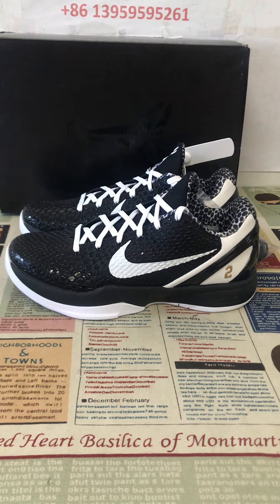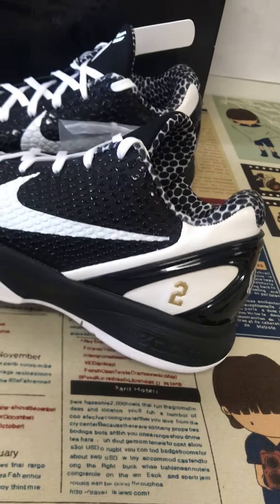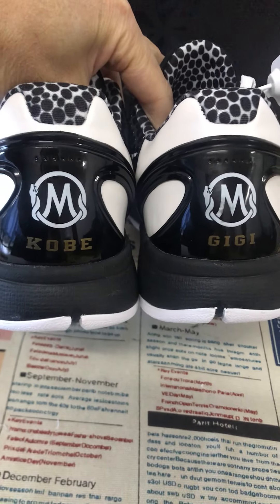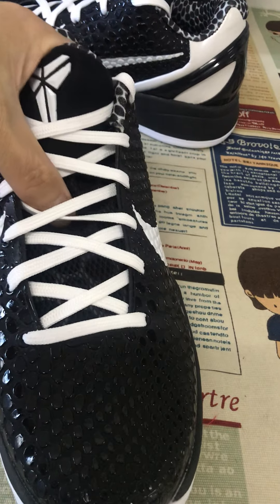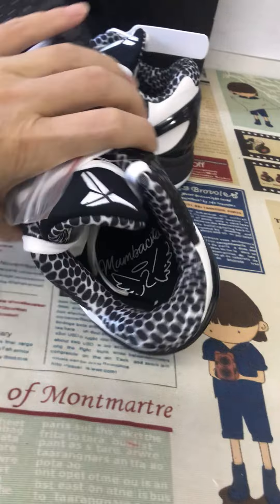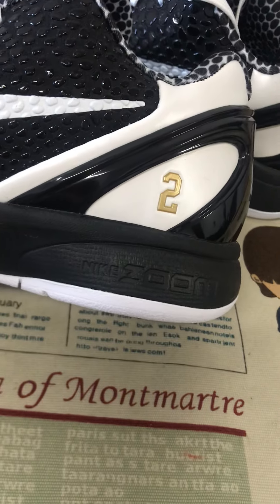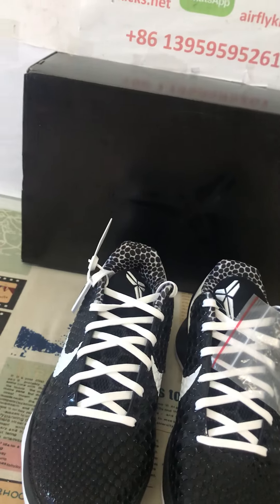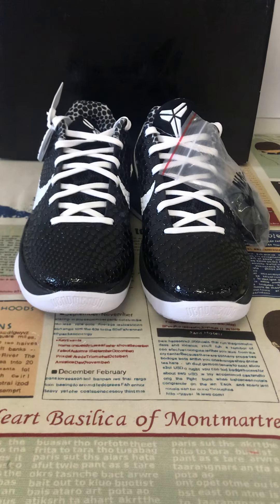Where To Buy Kobe 6 Mambacita Sweet 16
Nike Kobe 6 Protro Mambacita Sweet 16

Hey friend today give you the detailed review on Nike Kobe 6 Protro Mambacita Sweet 16,if you like them, pls click the below link to order on my

The Nike Kobe 6 Protro Mabacita Sweet 16 pays tribute to the late Gigi Bryant and the Mamba & Mambacita Sports Foundation.

The Nike Kobe 6 debuted in 2011 and was the sixth signature sneaker between Nike and the late Laker legend, Kobe Bryant. In 2018, Nike would retro some of Kobe’s older and most memorable sneakers under their Protro program as a means to better equip each pair for the demands and needs of current athletes.

The Nike Kobe 6 Protro Mabacita Sweet 16 features a black snakeskin-inspired upper as a tribute to Kobe’s Black Mamba on-court moniker. From there, Gigi’s AAU basketball jersey number, 2, is stamped on both lateral sides of the ankle. The Mamba & Mambacita Sports Foundation crest is printed on the heel of each shoe followed by both Kobe and Gigi’s names underneath. Lastly, a neoprene and mesh tongue and signature Zoom midsole provide comfort and stability on and off the court.

The Nike Kobe 6 Protro Mabacita Sweet 16 released on May 1st, 2022.